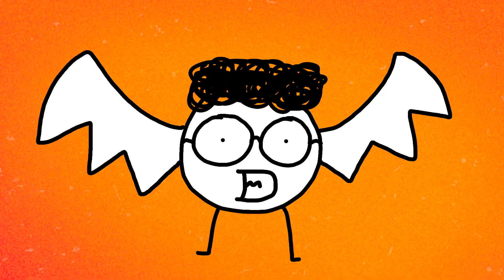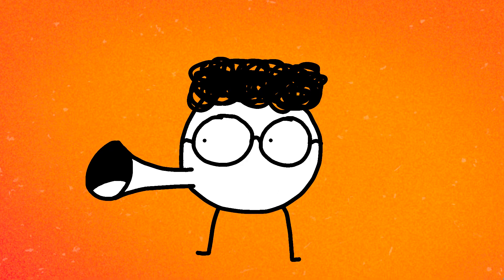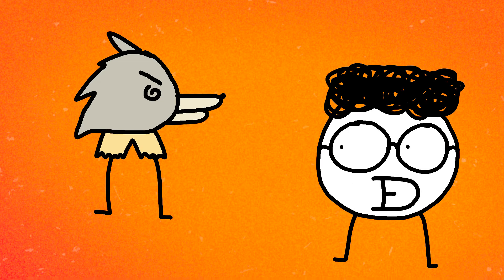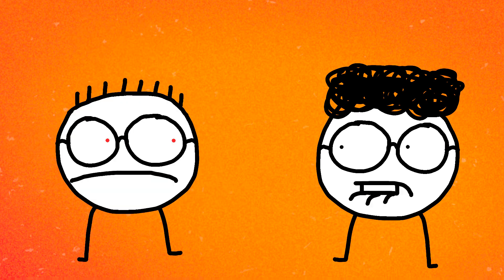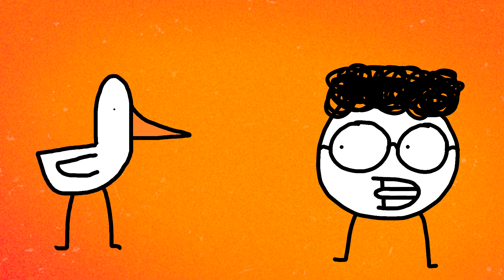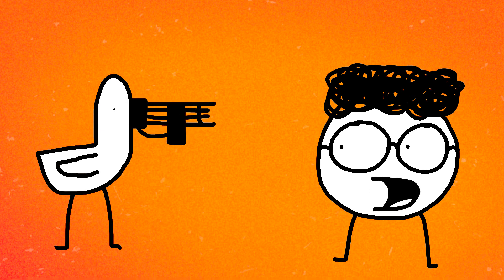Ted Nivison Animated - Class 6 Hell Portal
Forgot the outro but was running short on time